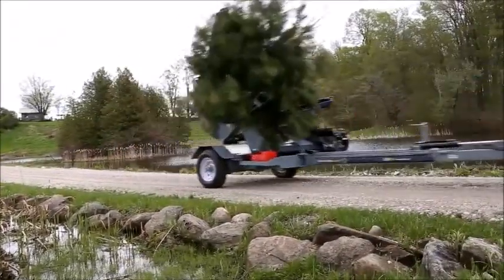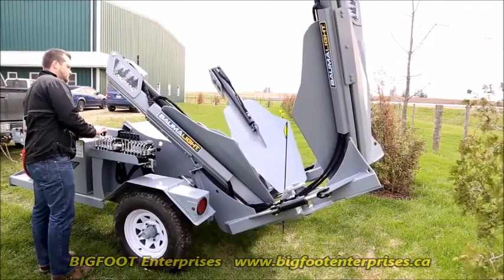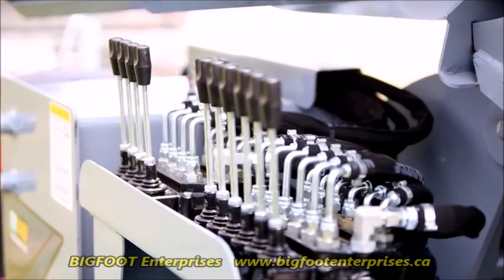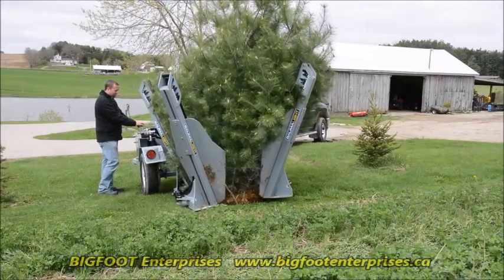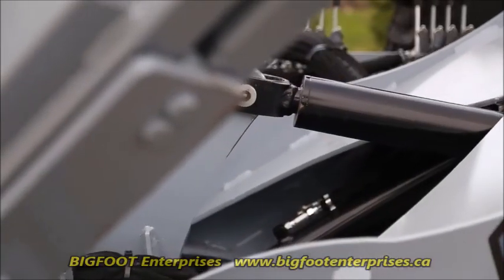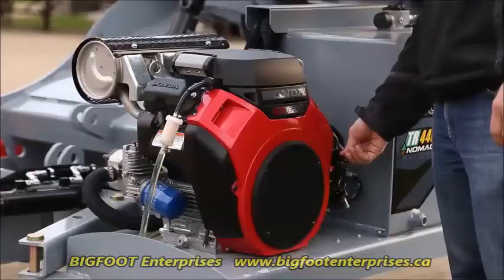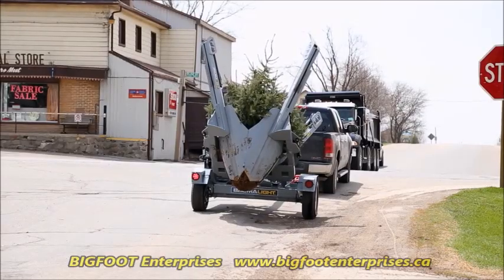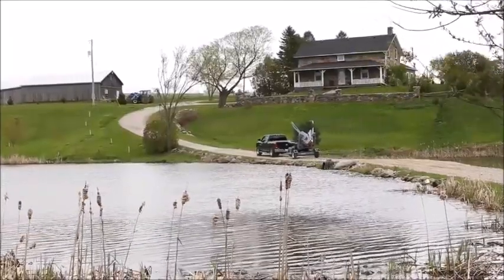Trailer Tree Spade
Designed With The 40" ST440 Tree Spade, The TR440 Is Designed To Dig, Transport And Plant The Tree With All The Hydraulic Functions Required Powered By The Self Contained Engine And Hydraulic System.